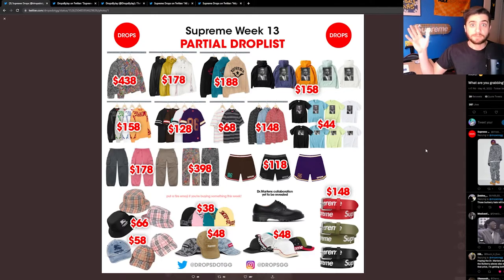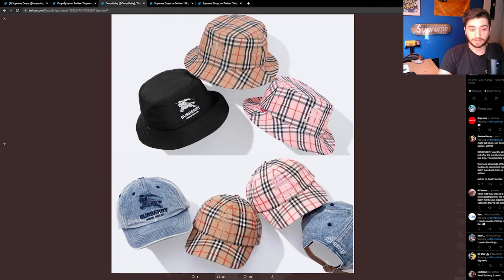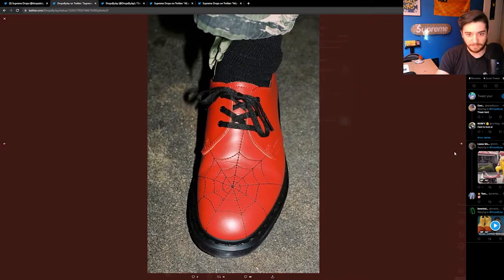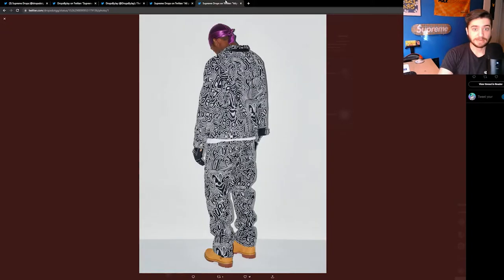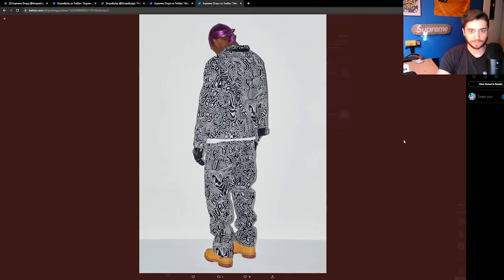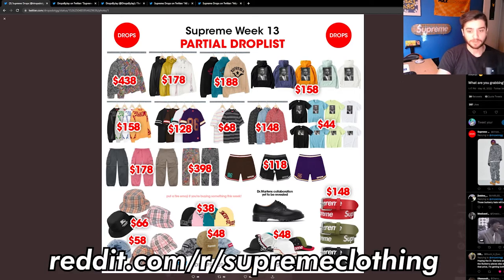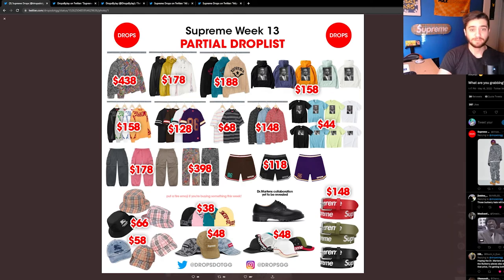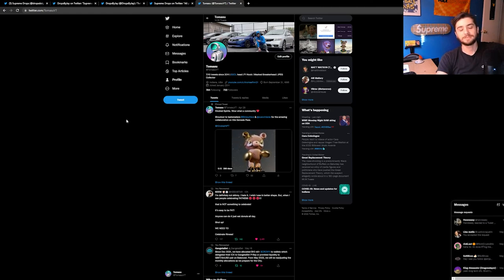Supreme x Burberry Pt. 2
Supreme Week 13 Droplist includes Burberry hats, Doc Marten shoes, and a small collection from Roy DeCarava that benefits the Schomberg Center for Research in Black Culture in Harlem. What are you copping this week?

Full collection drops Thursday, May 19th at 11:00 AM EST